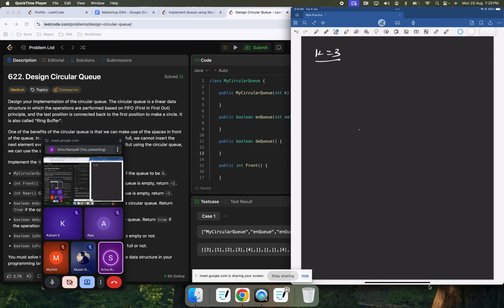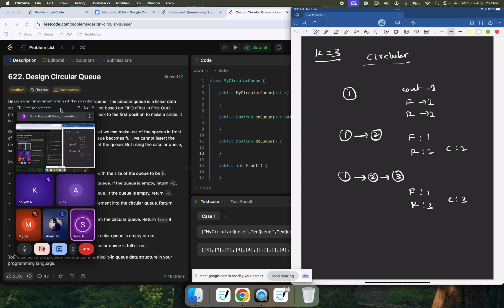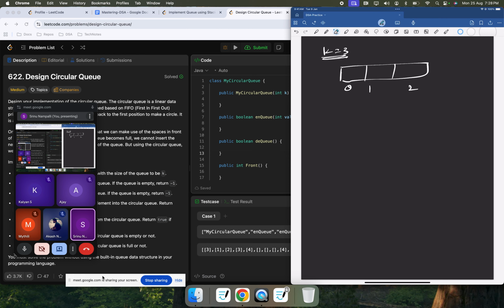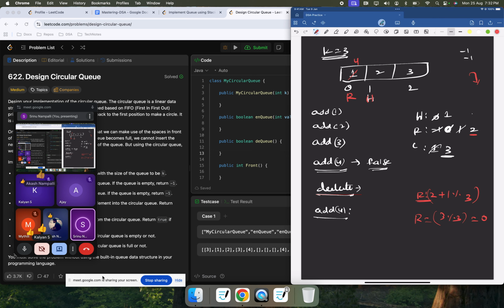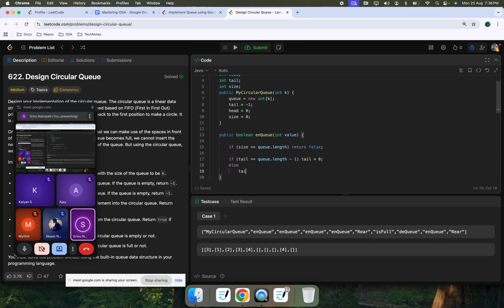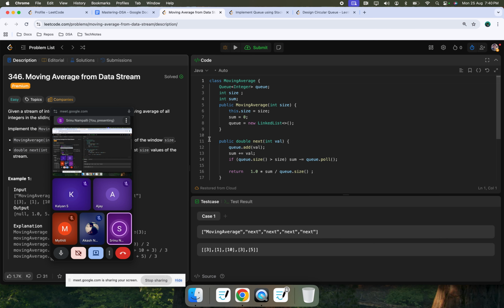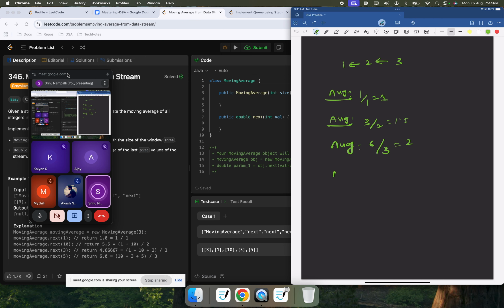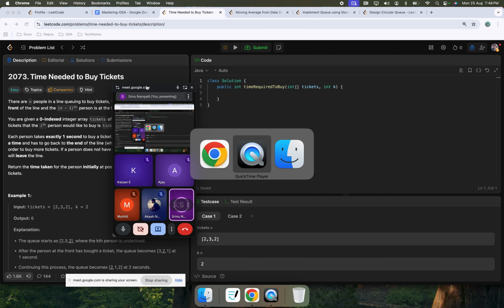346. Moving Average from Data Stream